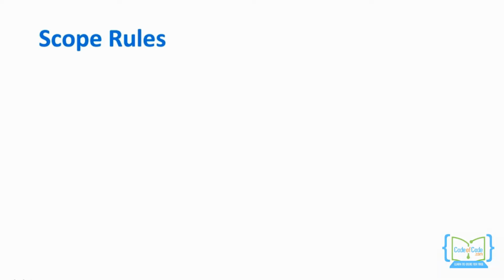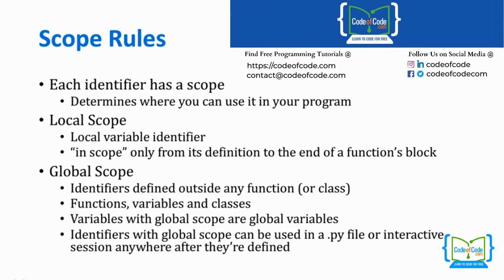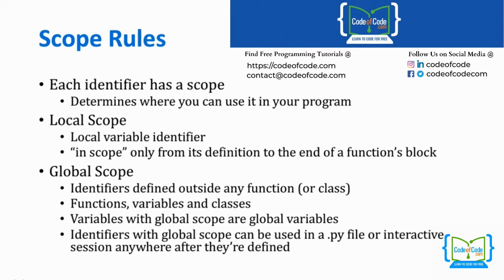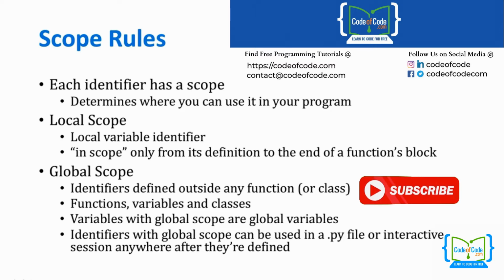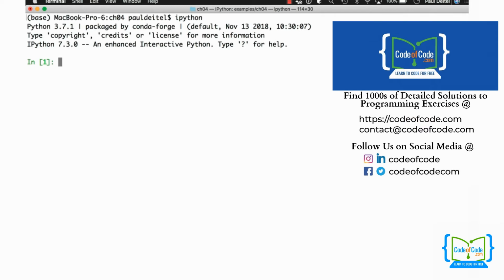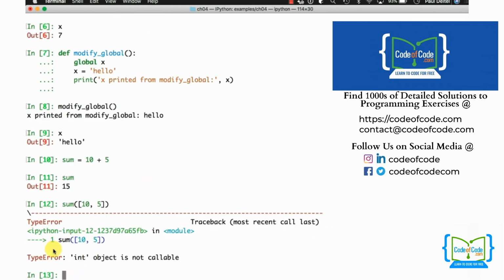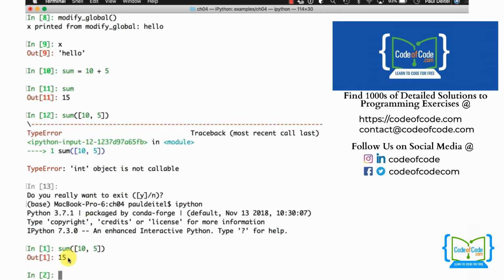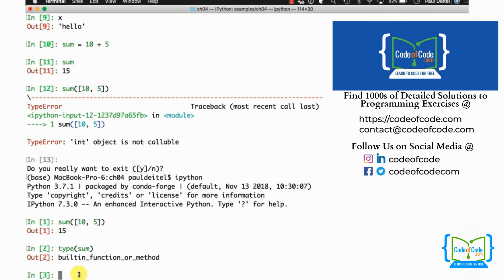Learn Python | Chapter 04: Functions Ep.10: Scope Rules | CodeOfCode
In today's episode, we'll discuss the topic, ''Learn Python | Chapter 04: Functions Ep.10: Scope Rules | CodeOfCode''